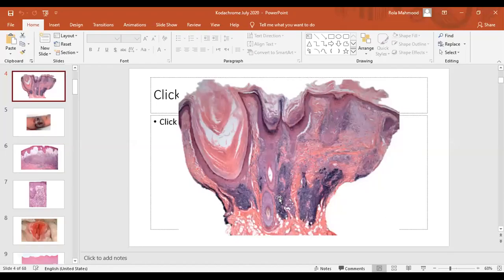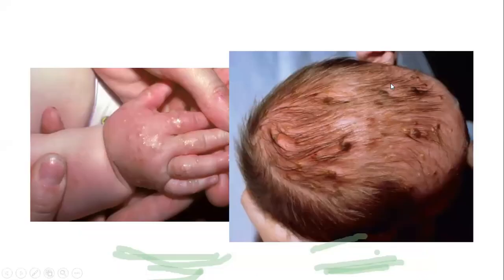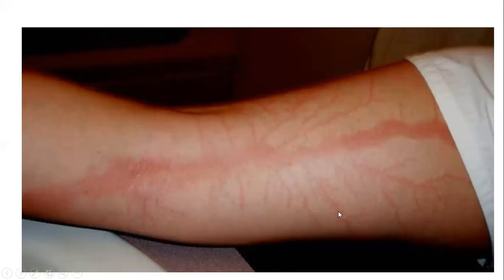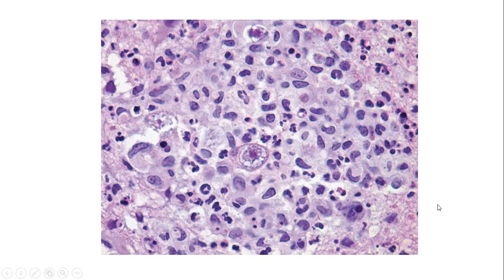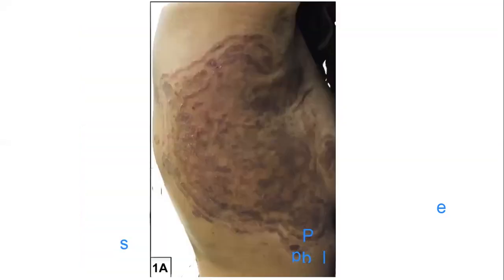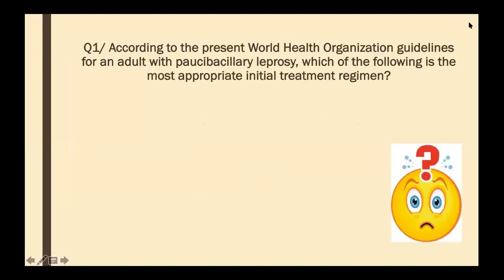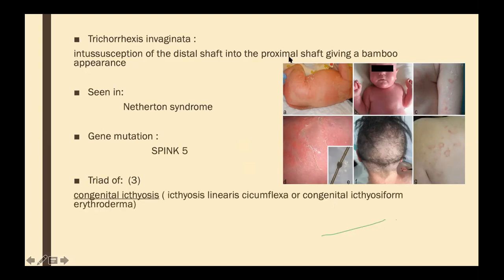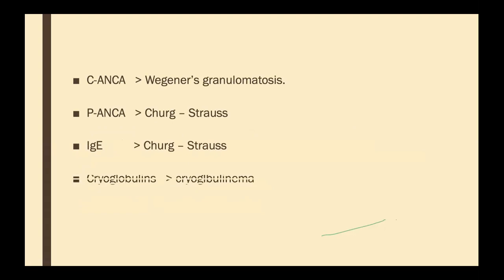Kodachromes 1: Dermatology Cases + Quiz